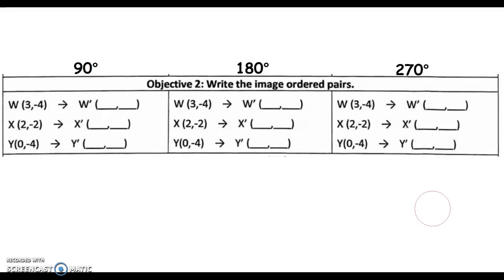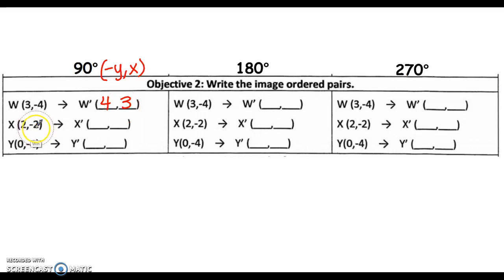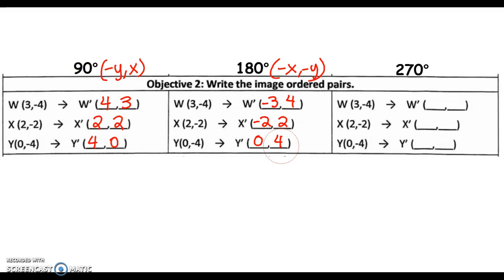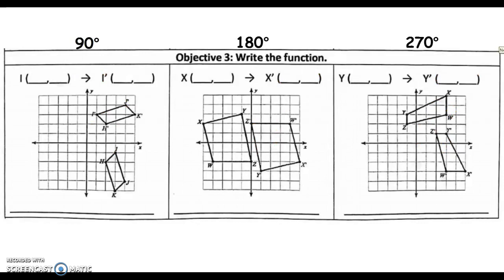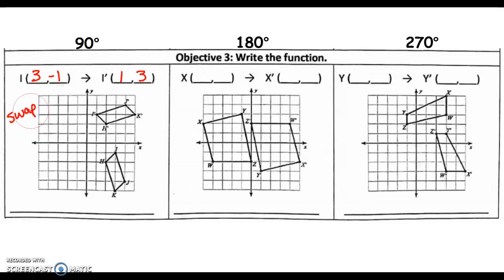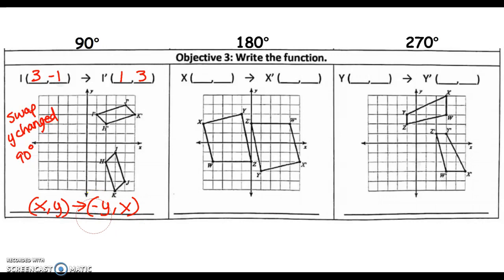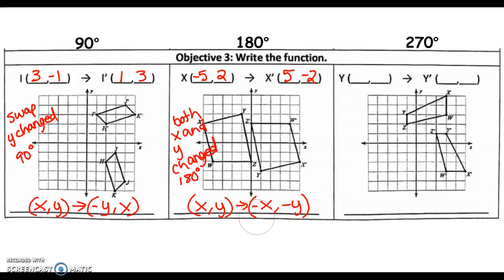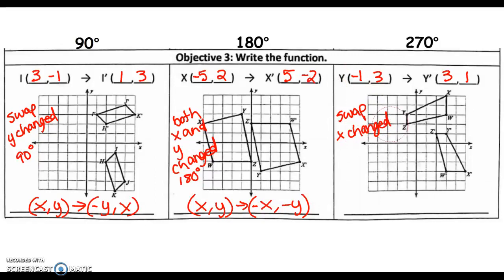Rotations part 2 (obj 2 and 3)